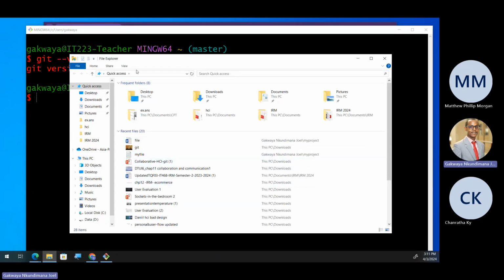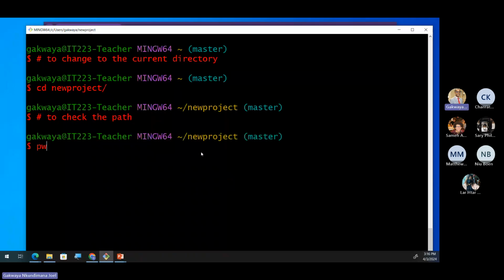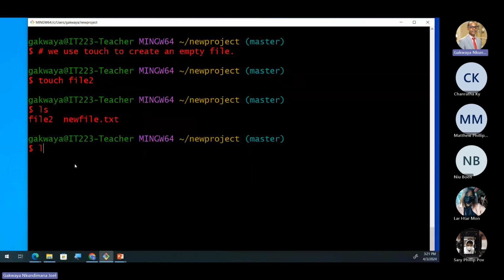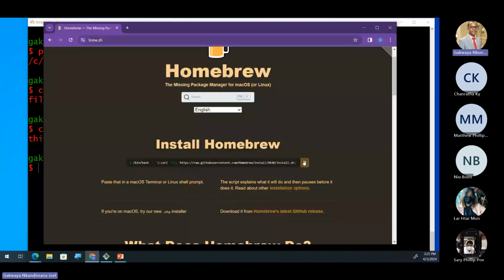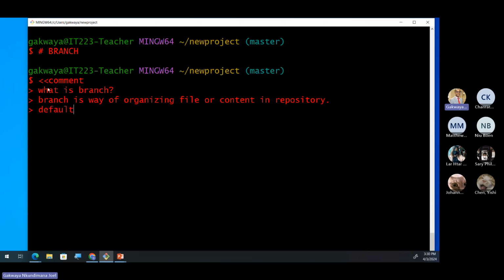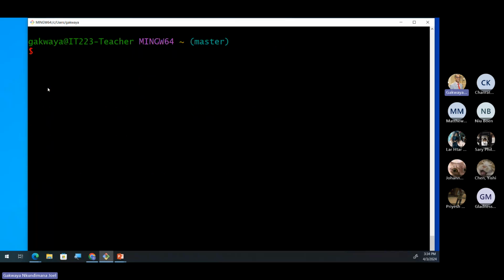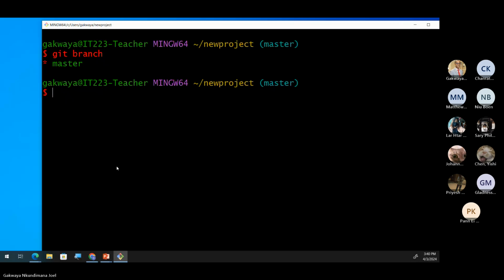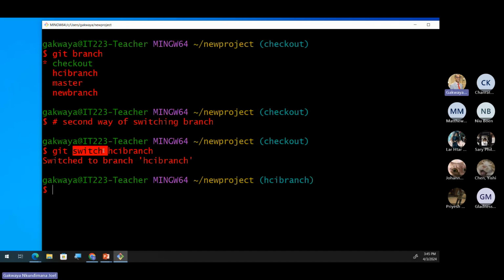PART1 - Creating Branches in Git and GitHub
in this video you will learn how to create git branches and other useful things in Git and GitHub